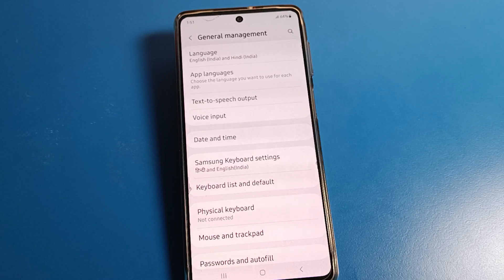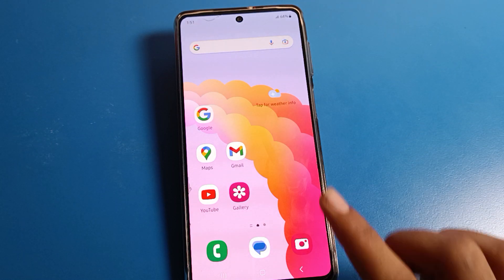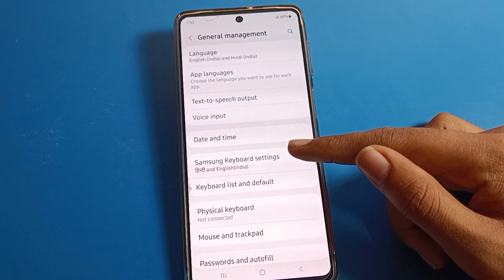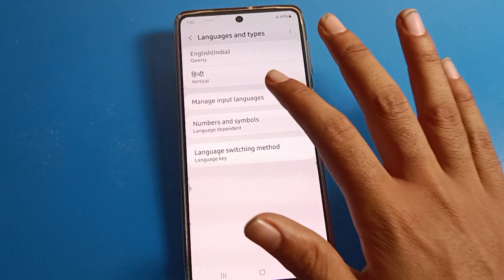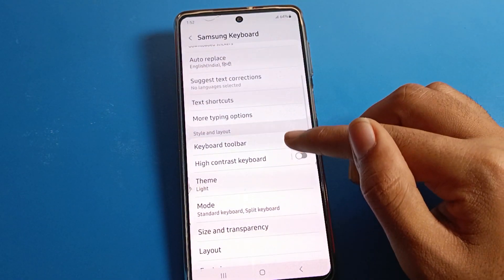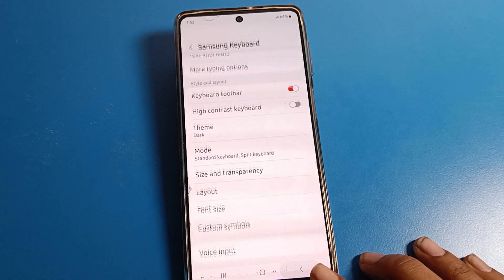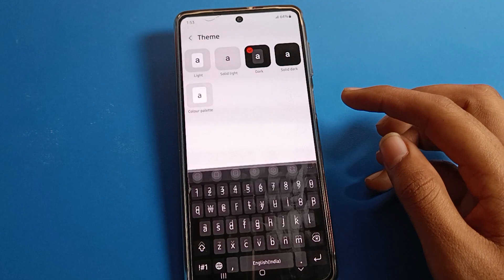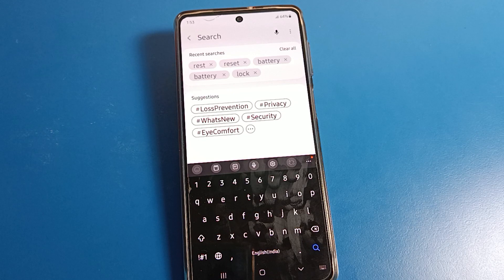Keyboard Setting Samsung galaxy s23 plus 5g | how to set keyboard theme